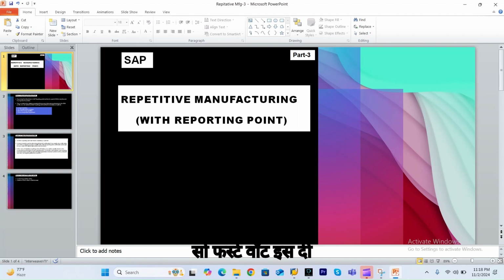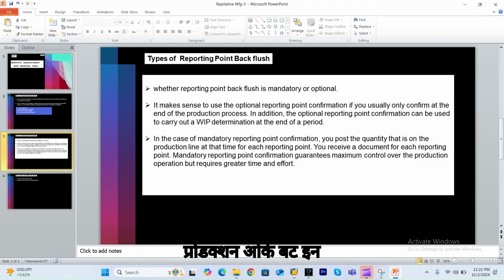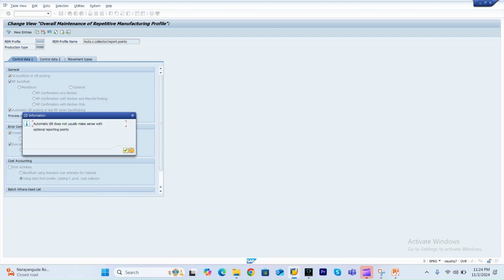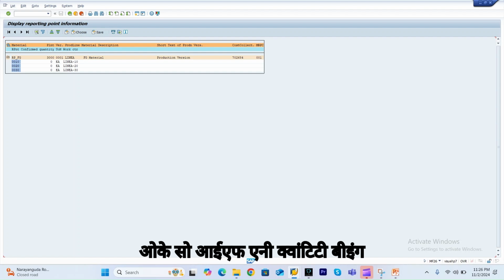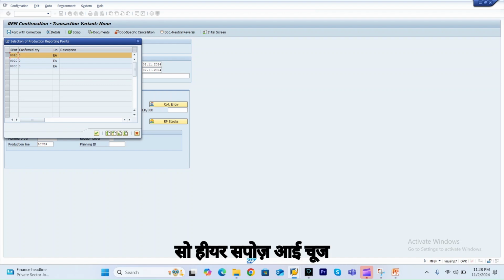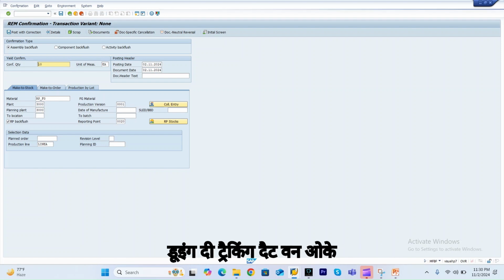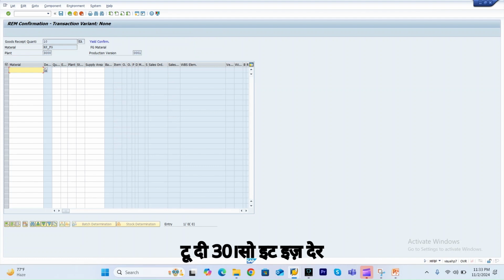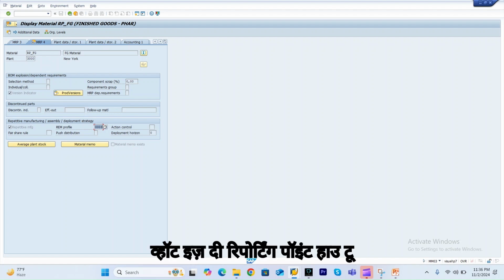SAP Repetitive Manufacturing (REM) | saplobby|sappp|SAP PP Repetitive Manufacturing Process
REM Manufacturing Part-3. How to use Reporting point confirmation. Overview of Reporting Point